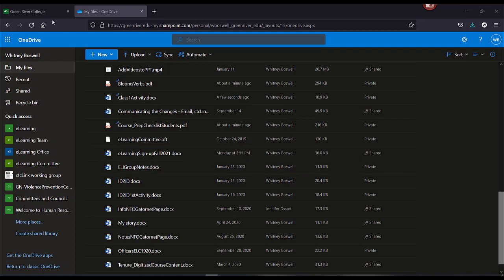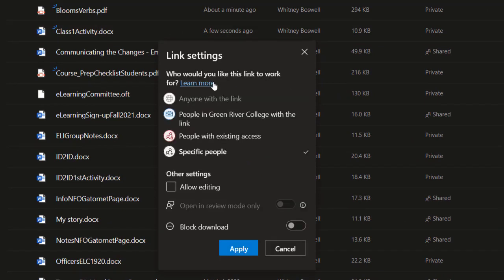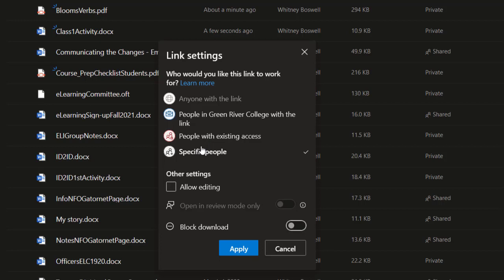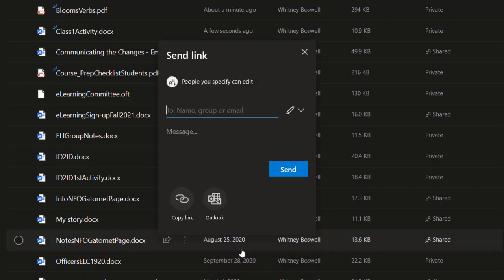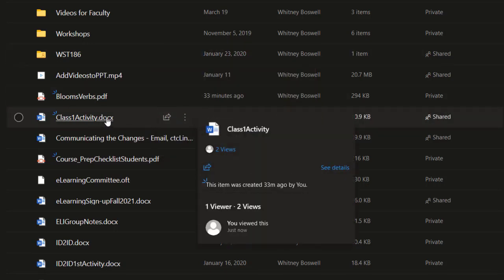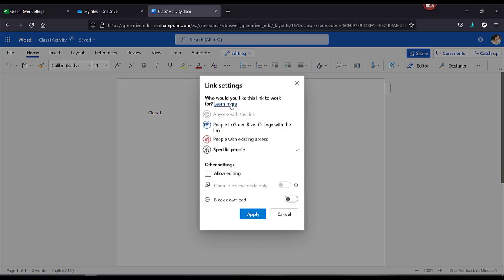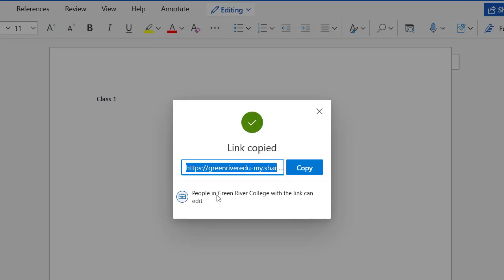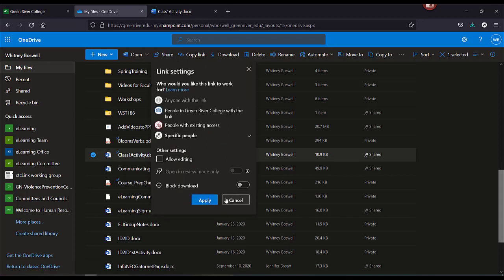Quick Tips: OneDrive Sharing Files